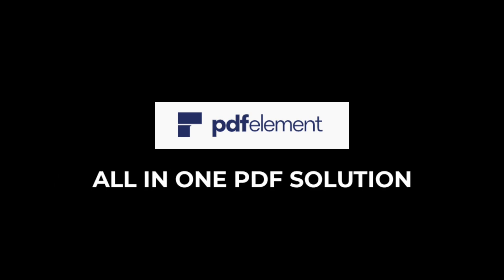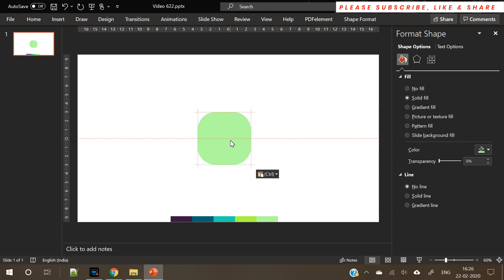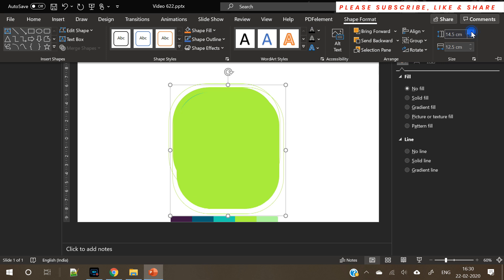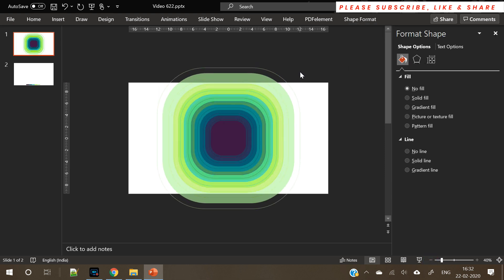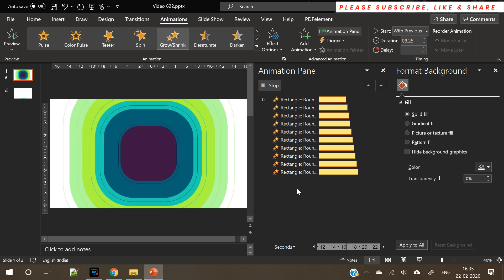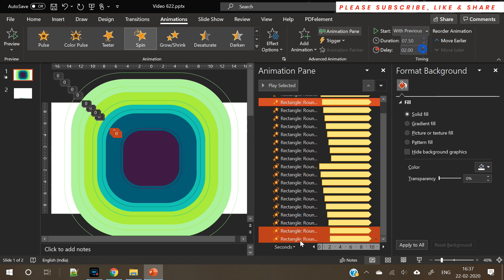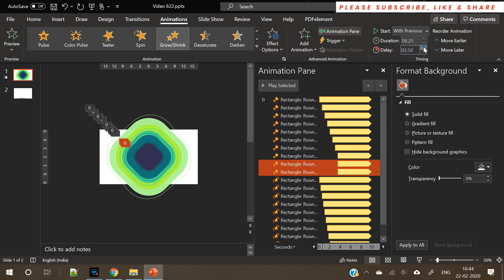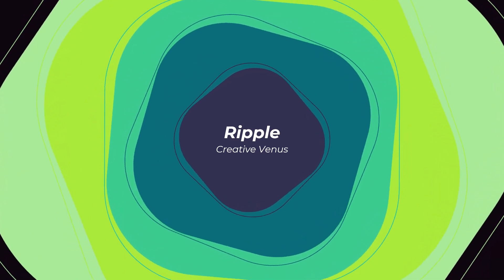Unique Animation Style for Startups Corporate Ideas Presentation in Microsoft Office365 PowerPoint